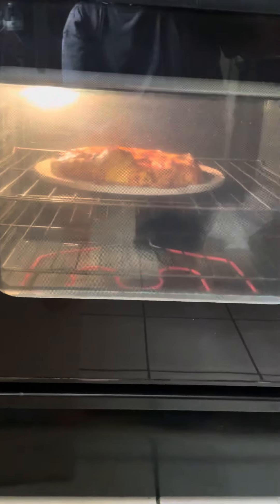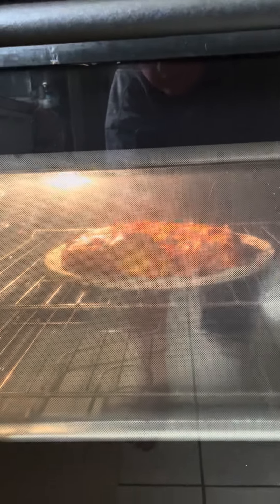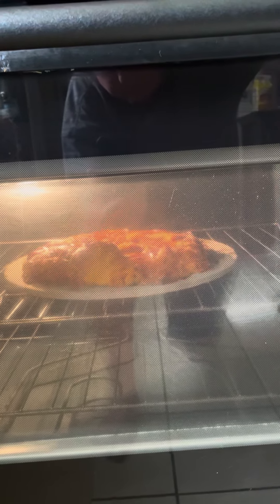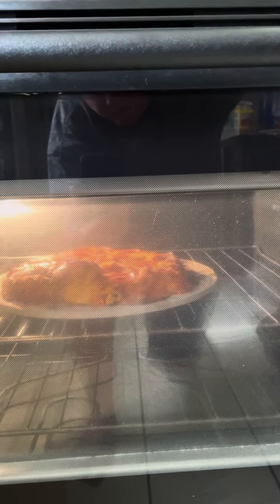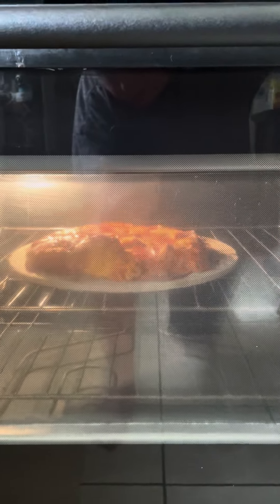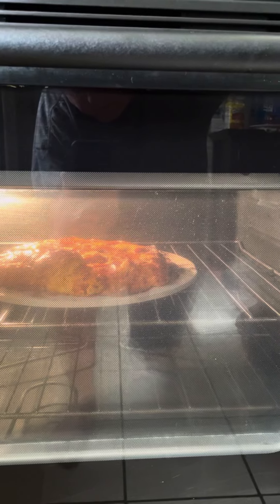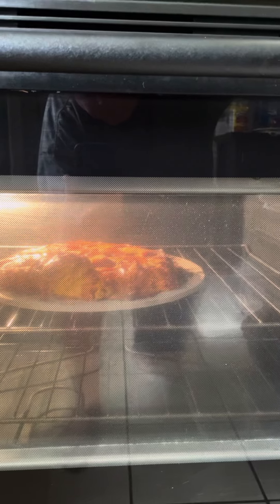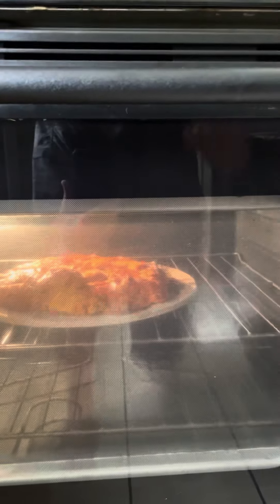Pepperoni lovers is almost ready 😊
I’m thinking it’s gonna be good 😎